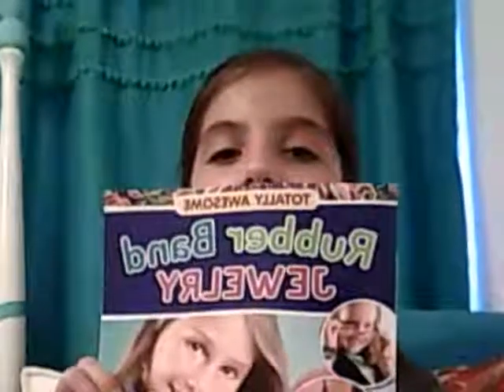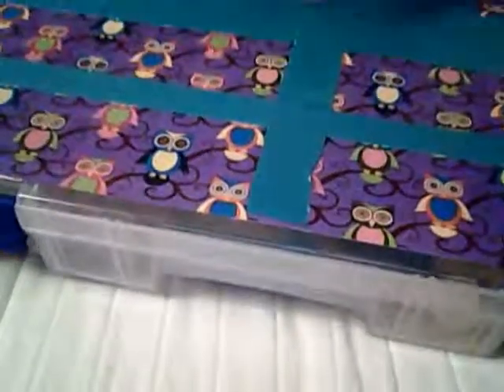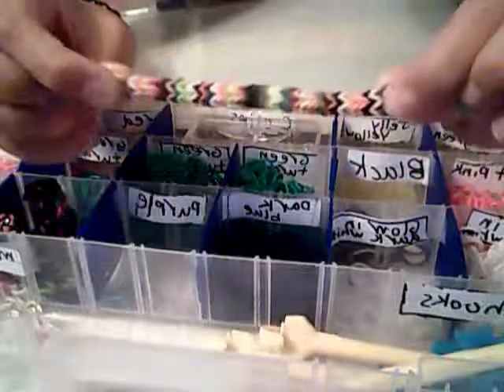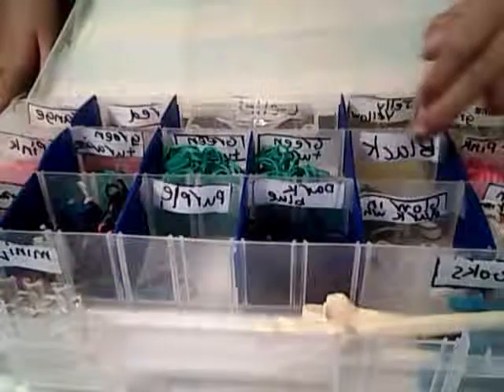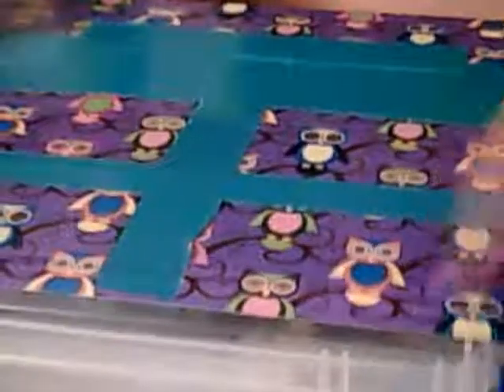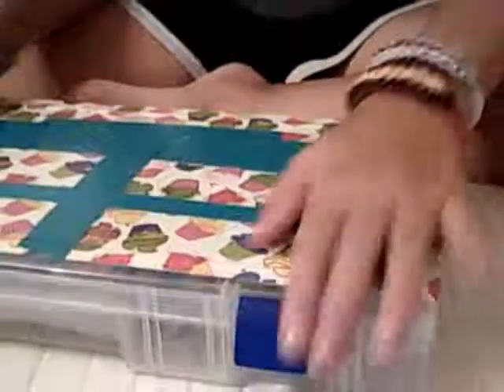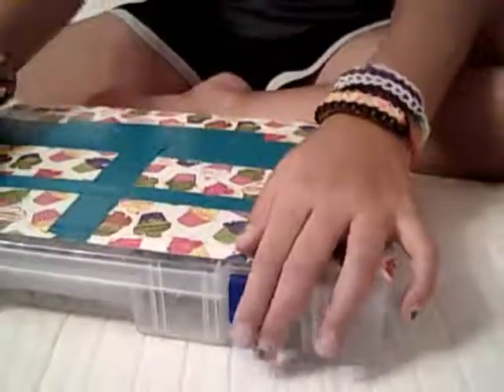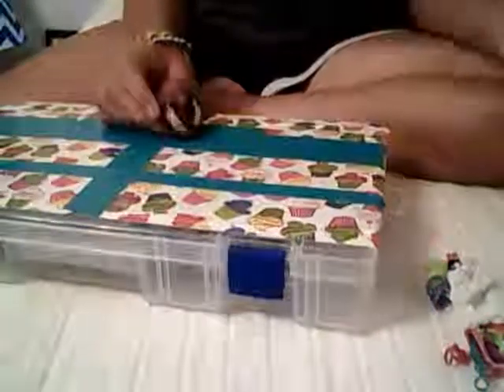tour of my rainbow loom box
rainbowloommaster2004 says hi